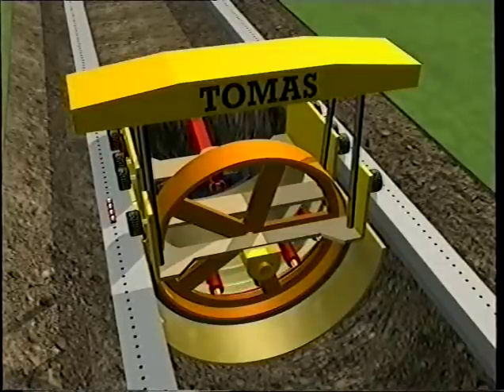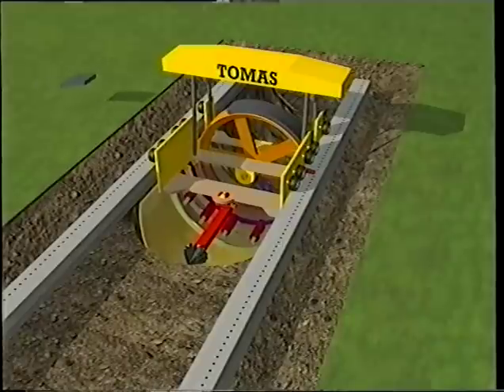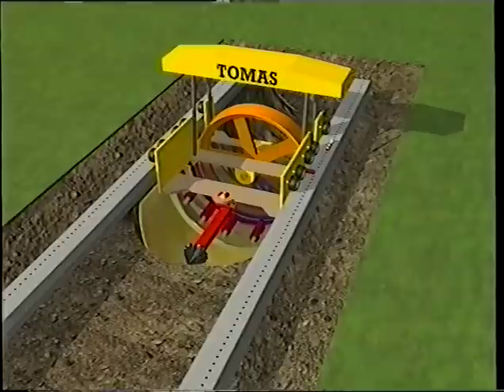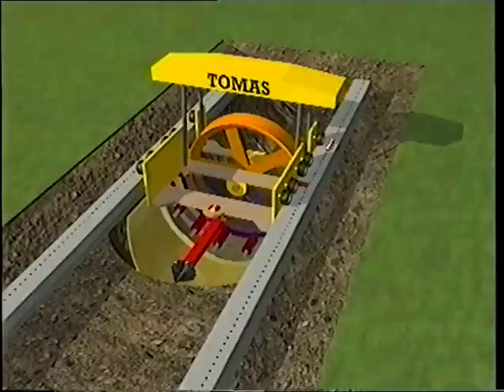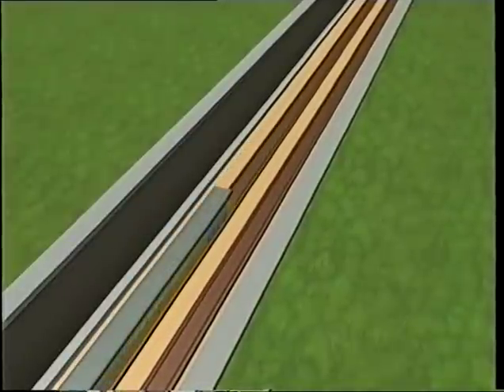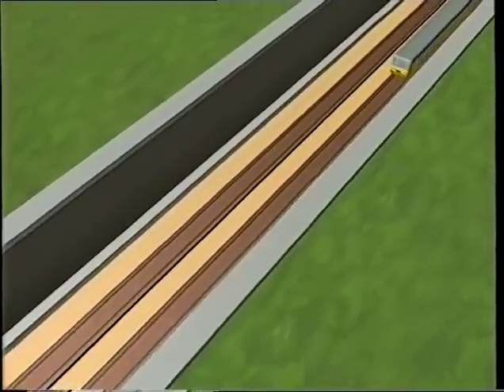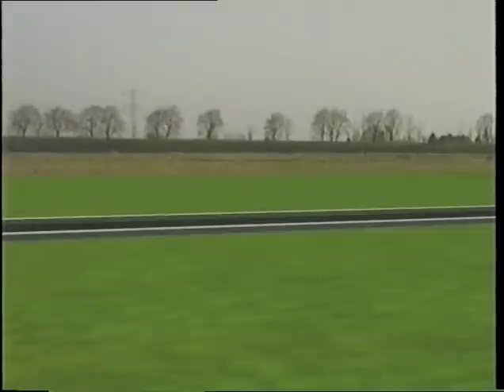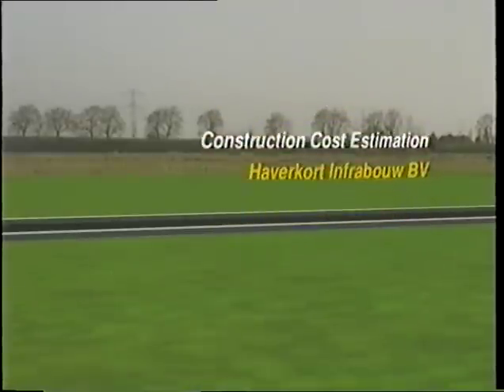TOMAS - Cut and cover tunnel technology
The TOMAS Surface Tunneling technology is based on three innovations:

1. Building a semi circular tunnel from the surface in soils with high water table without draining or pumping out the sub-surface water.
2. Removing the soil mixed with water within a half round shield with standard cutter dredging technology adapted for this application.
3. Using standard segmented tunneling sections to shape the tunnel, but fixing these segments with post-tensioning under a continuous precast or cast on site concrete beam fixed and supported or held by rakes of piles.

Benefits of this technology are:

- Short construction time because of fast building (50-80 mtrs/day)
- Low investment cost
- Limited construction space required
- No ground dewatering required
- Soil removal by dredging is the cheapest way of moving soil
- Material transport can be done through finished tunnel
- Minimum impact on the environment
- Use is made of well-known technologies
- Innovative construction method with international potential

Ing. Jaap H. Ketel,
NEDLAND BV
3831 PB  LEUSDEN
The Netherlands